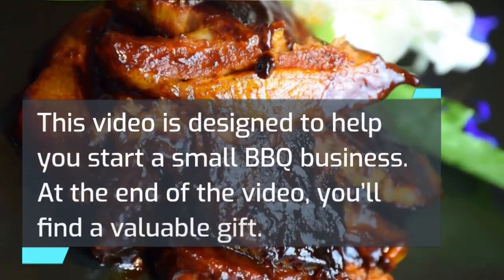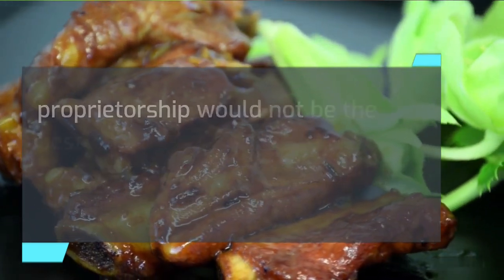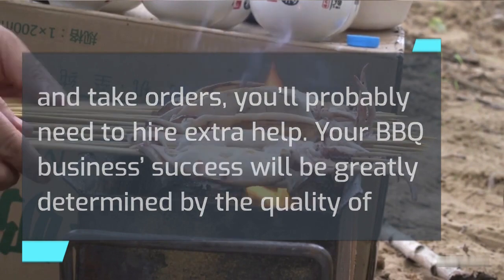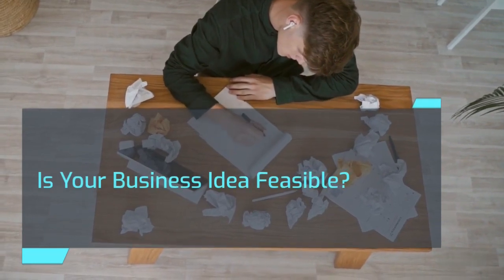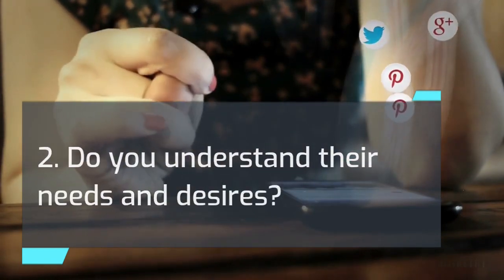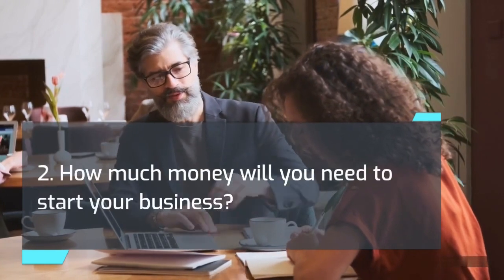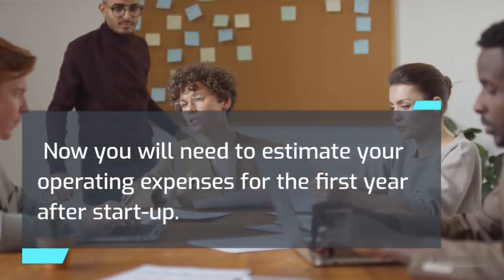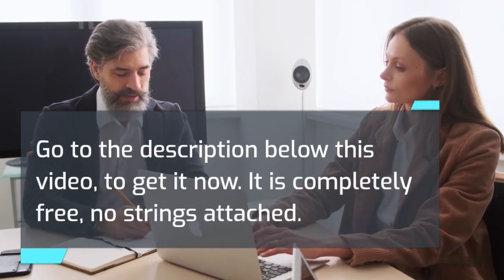How to Start a Small BBQ Business in 2024 | Free Small BBQ Business Plan Included|BBQ Business Ideas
Discover how to start a Small BBQ business. Get free business plan template.
this is a business plan template, complete with step-by-step instructions, allowing you to easily create a professional Small BBQ business plan.